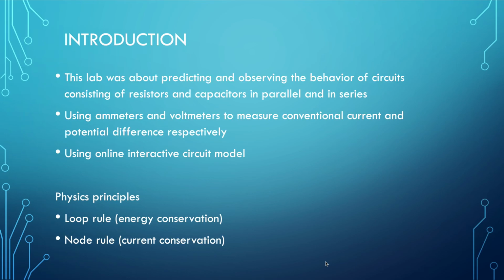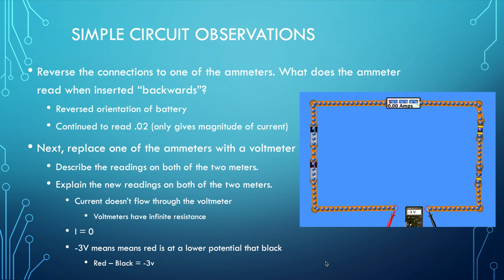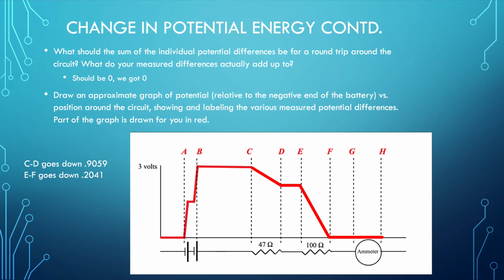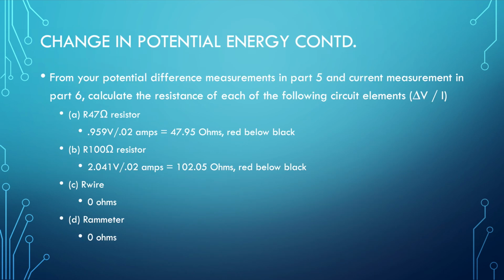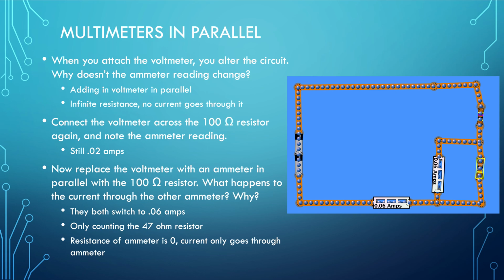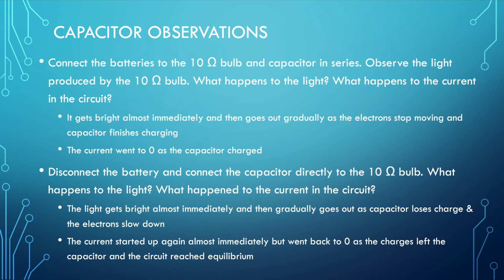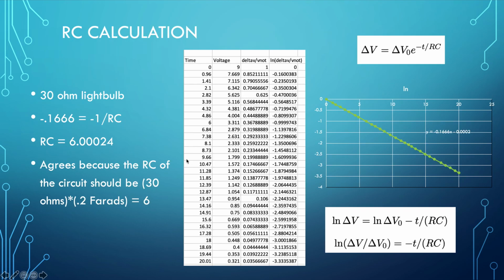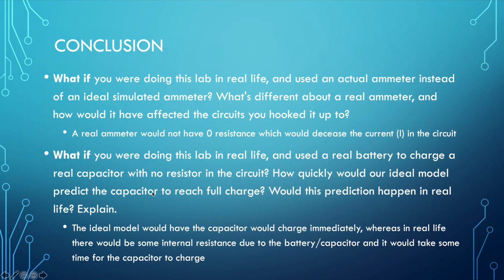Physics 2212 Lab 4